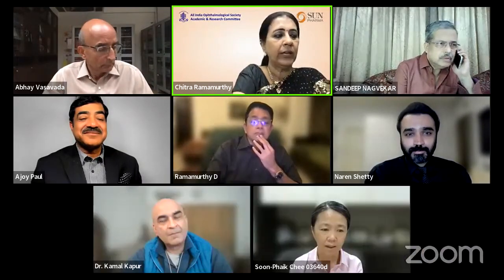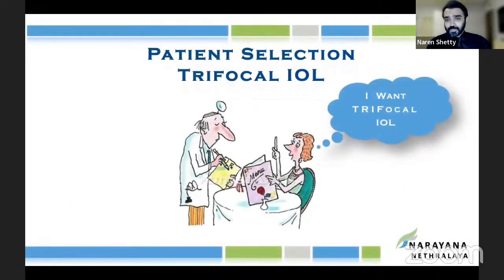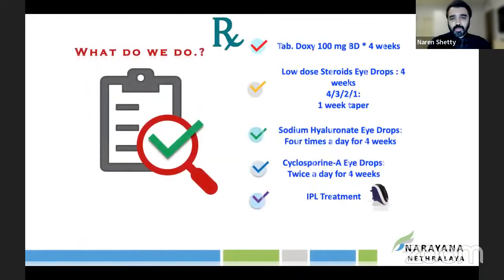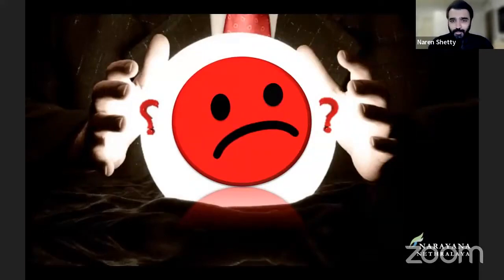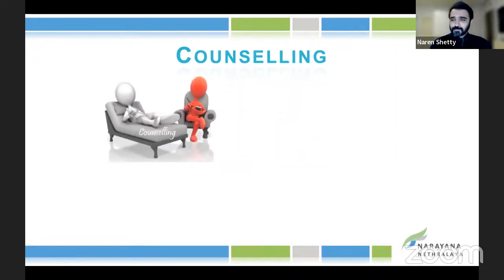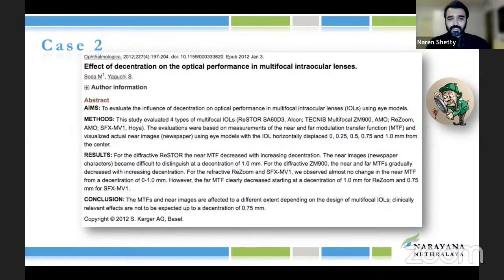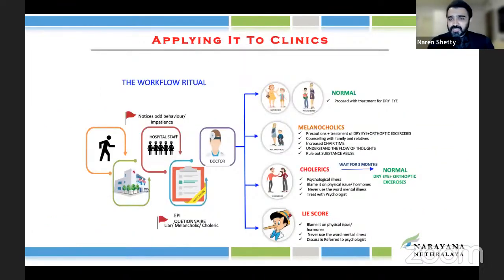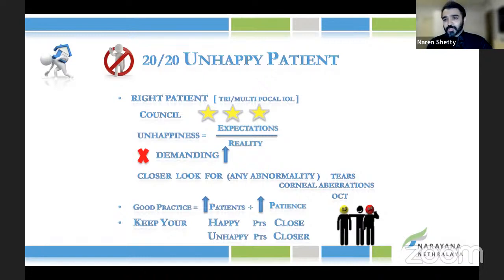AIOS ARC PG Update Series - DR. NAREN SHETTY